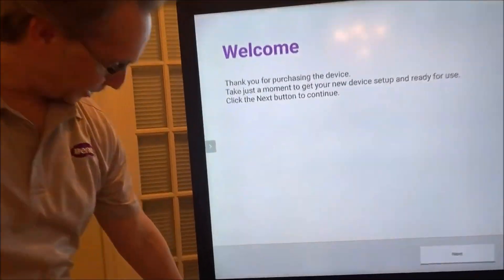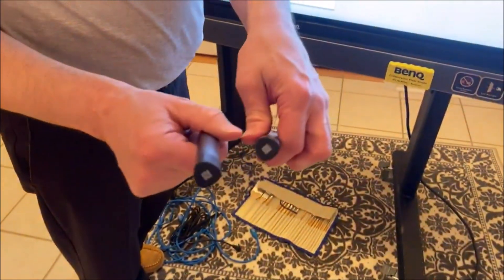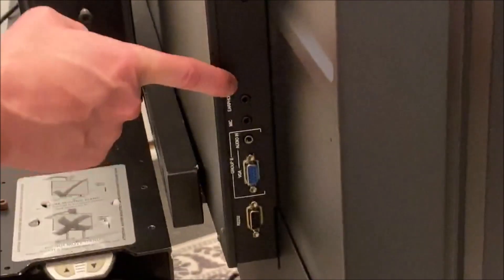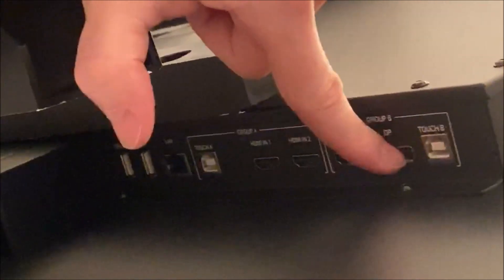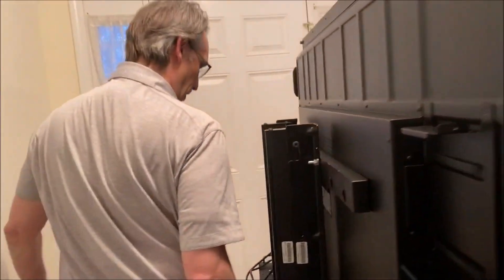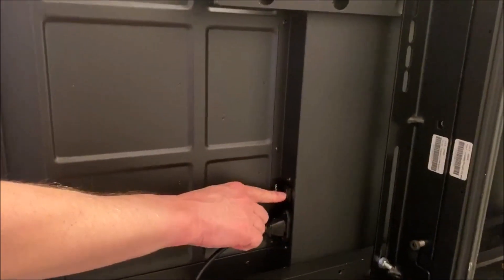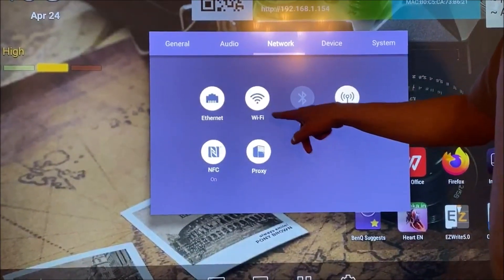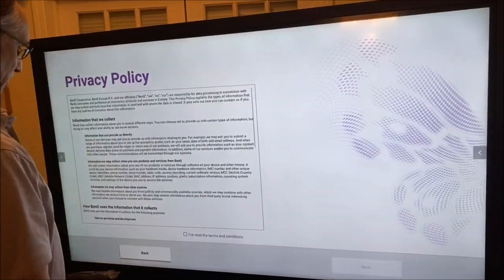BenQ Interactive Flat Panel Network Connectivity set up, ports and settings.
BenQ RP6501K, RP7501K, RP8601K Interactive Flat Panel IFP How to set up networking hard wired and wireless. Overview of ports. Settings menu and set up date and time zone.